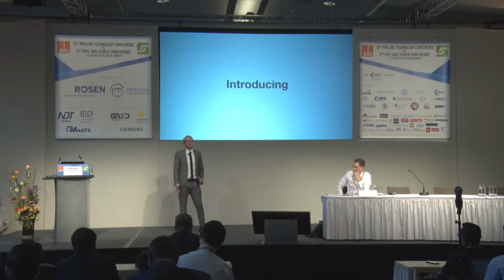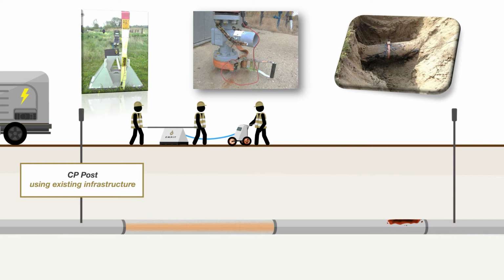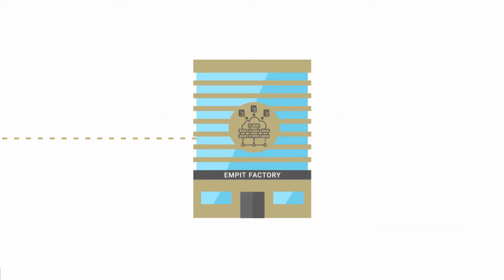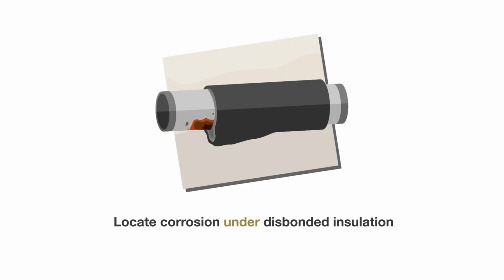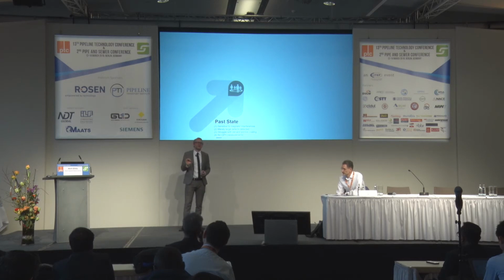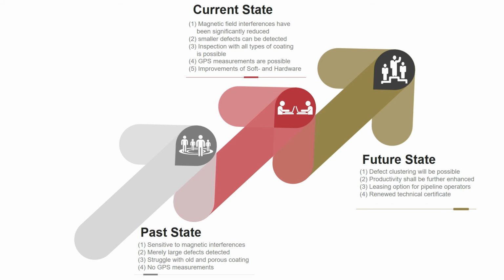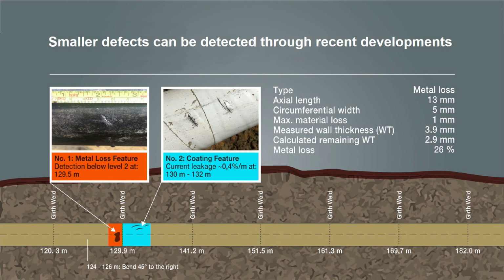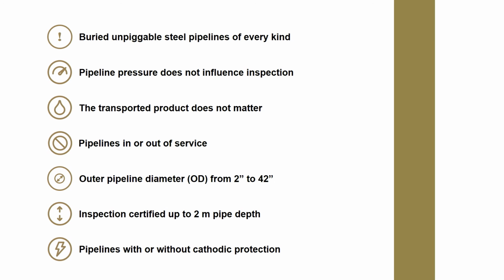ptc 2018: "Improved unpiggable pipeline diagnostics from above ground"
13th Pipeline Technology Conference, 12-14 March 2018, Berlin, Germany

Session 1.2: Challenging Pipelines

"Improvements of an inspection technique for unpiggable pipeline diagnostics from above ground"
Mark Glinka, Managing Director, Electromagnetic Pipeline Testing, Germany

Join next year's Pipeline Technology Conference from 19 - 21 March 2019

Distribution without prior consent of the EITEP Institute prohibited!

The Pipeline Technology Conference is Europe's leading pipeline conference and exhibition with conference delegates from more than 50 countries and participants from more than 40 network operators. Every year, about 600 delegates attend 100+ high-level presentations in the conference rooms and also the presentations from the 60+ exhibitors.